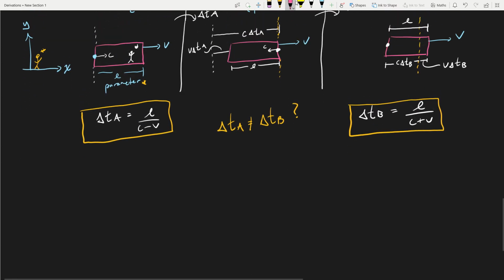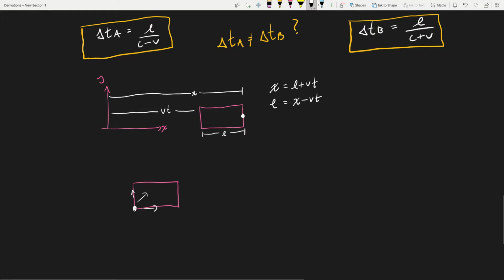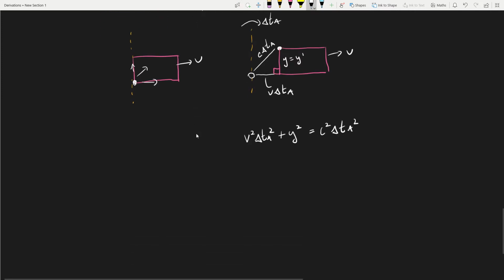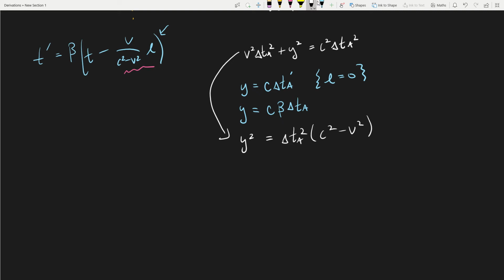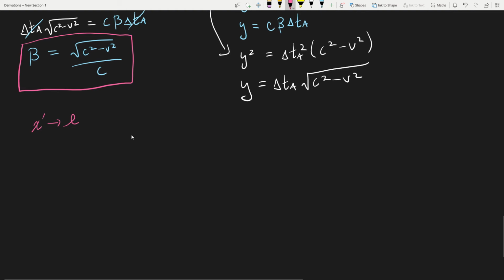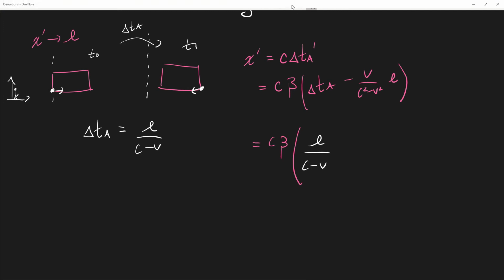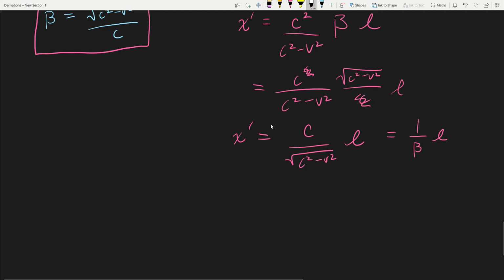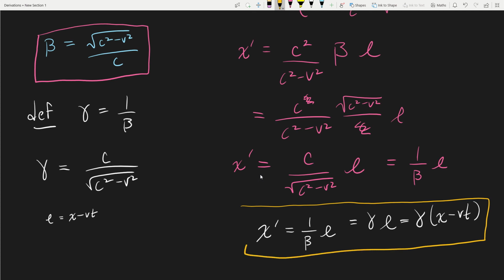Special Relativity - Length Contraction (Part 3)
In this video we derive expressions for beta as well as length contraction.